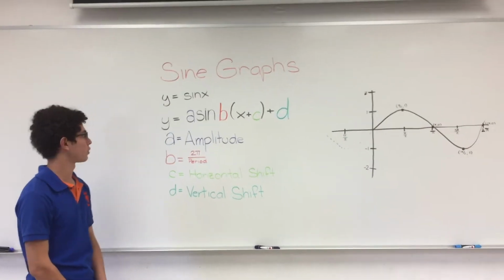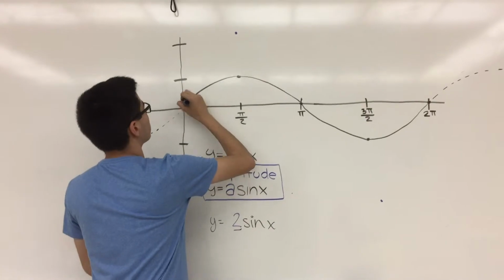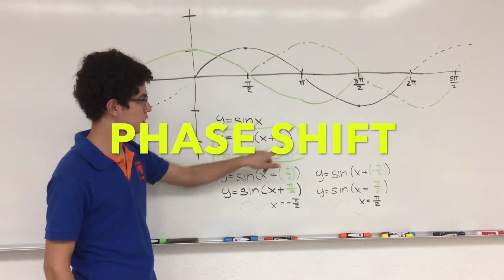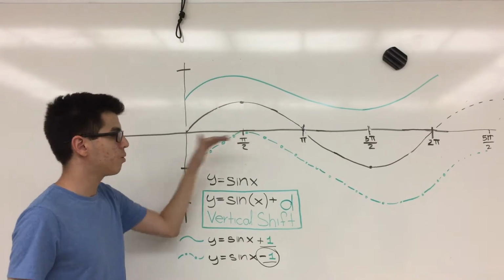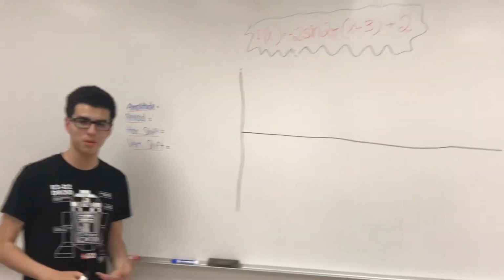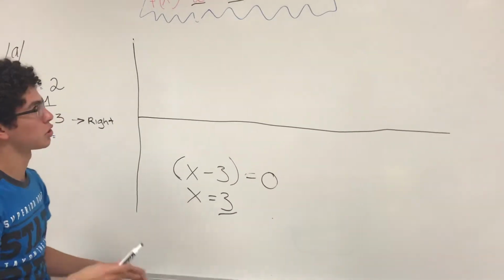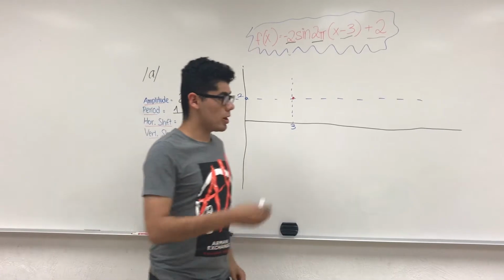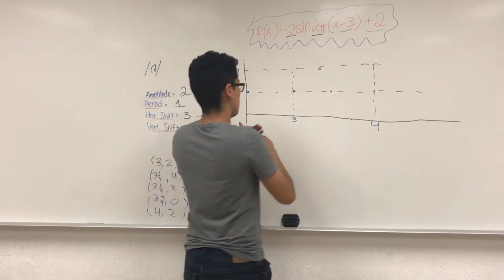Math Core Activity